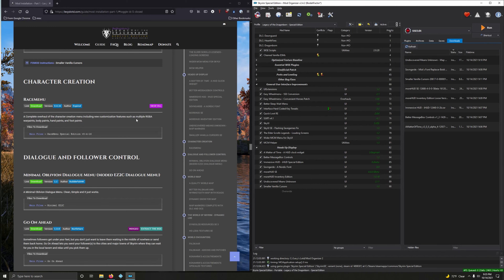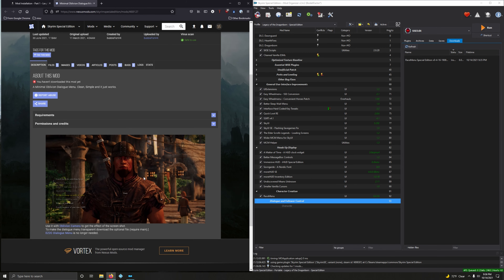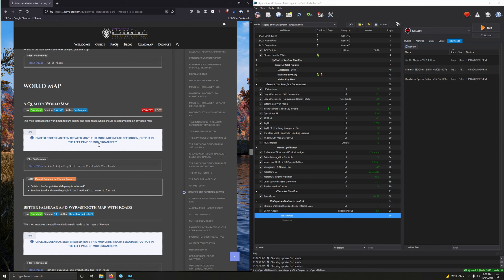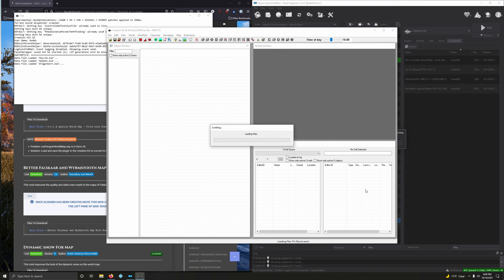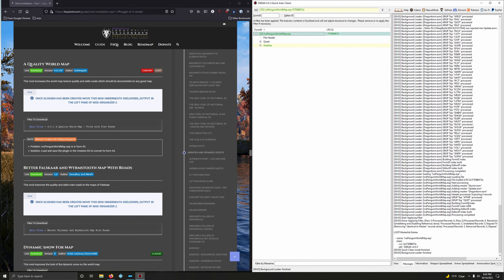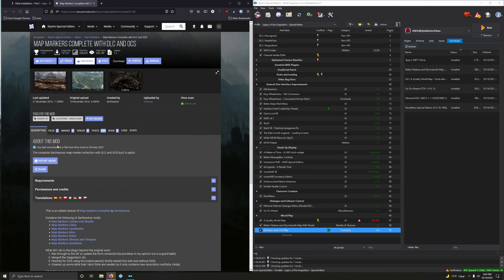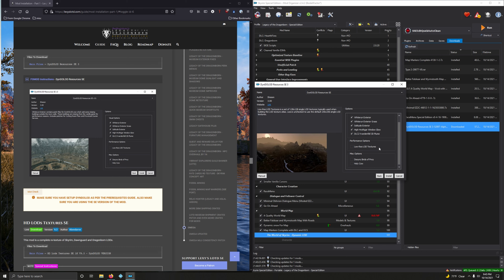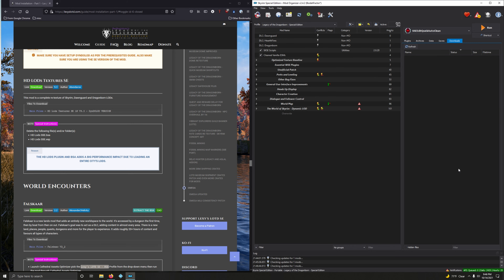22 Character Creation, Dialogue and Follower Control, World Map, The World of Skyrim Dynamic LOD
In this video we install:
RaceMenu
Minimal Oblivion Dialogue Menu (Moded EZ2C Dialogue Menu)
Go On Ahead
A Quality World Map
Better Falskaar and Wyrmstooth Map With Roads
Dynamic snow For Map
Map Markers Complete with DLC and OCS
DynDOLOD Resources SE 3
HD LODs Textures SE